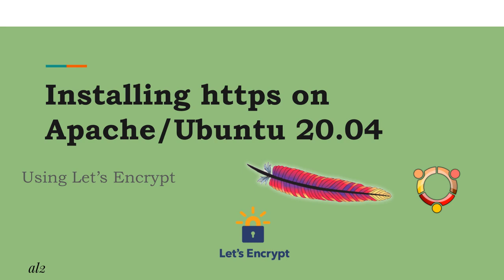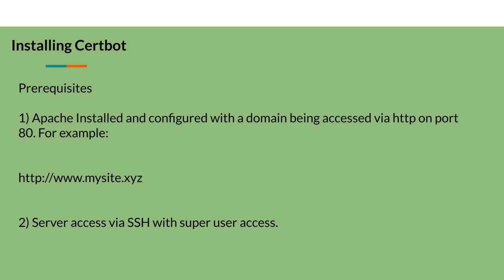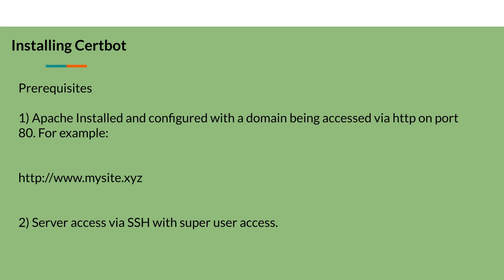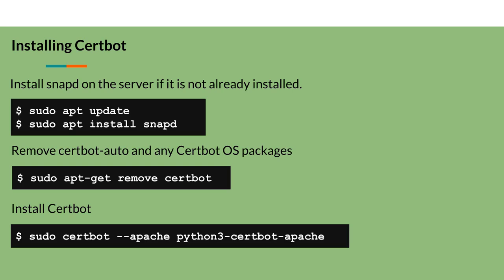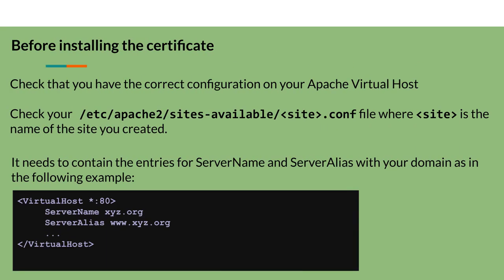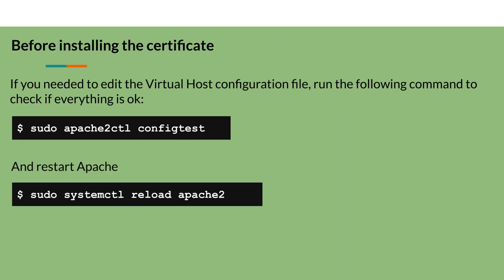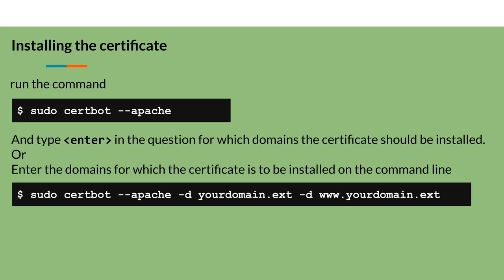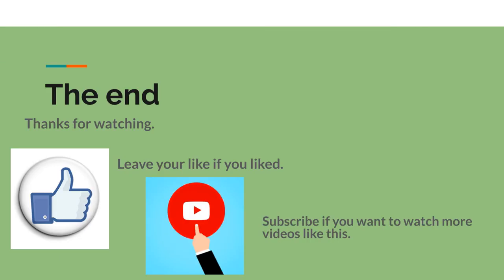Installing https on Apache and Ubuntu 20.04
In this tutorial we will show a step-by-step approach to allow secure traffic through https protocol using a free certificate provided by the certificate authority Let's Encrypt.
This tutorial covers the case of installing on a Linux server using the Ubuntu 20 dot 4 distribution, and the Apache web server.
 However, it is possible that the steps in this tutorial will work on other similar platforms.